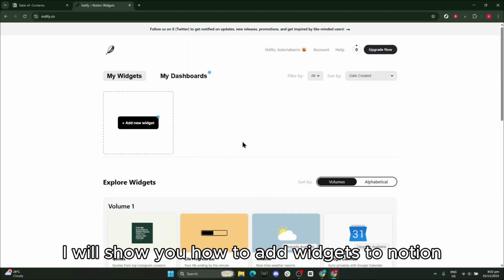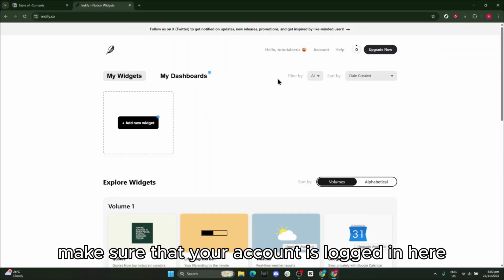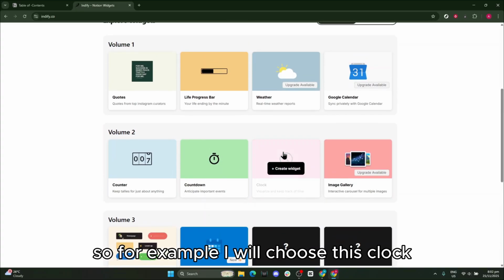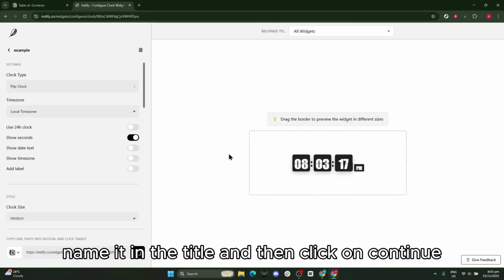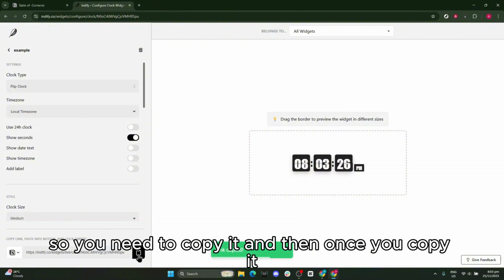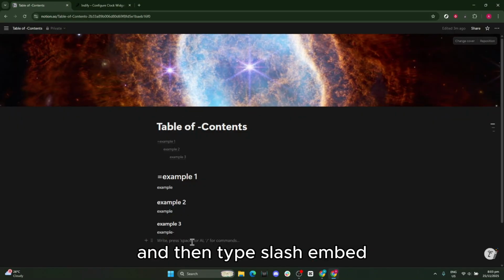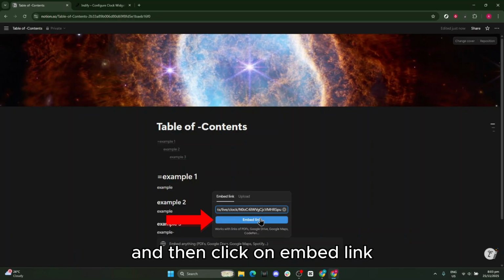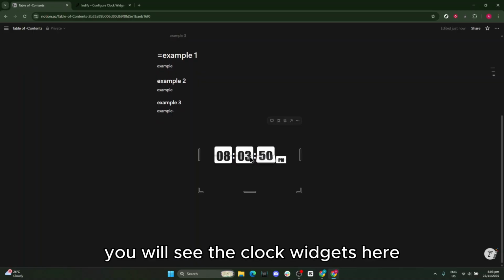How to Add Widgets to Notion (Clock, Calendar, Weather Embed 2025)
Notion doesn't have a native "Widget" button, but I'm showing you the secret Embed Trick to build a stunning, aesthetic dashboard using free tools like Indify and WidgetBox.

In this video, I walk you through the simple steps to embed a Live Clock, a Google Calendar, and a Weather Forecast directly into your Notion page.

Common Questions Solved:

How to embed clock in Notion

How to add Google Calendar to Notion

Notion aesthetic widgets free

Notion weather widget tutorial

Fix Notion widget resizing